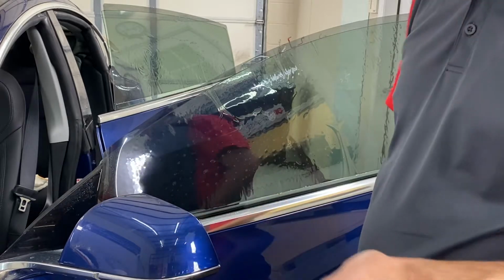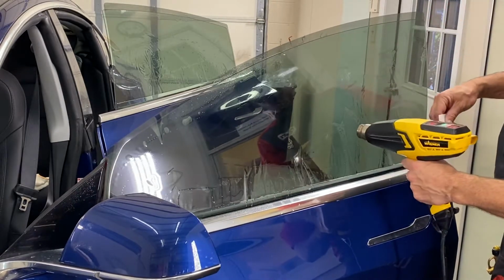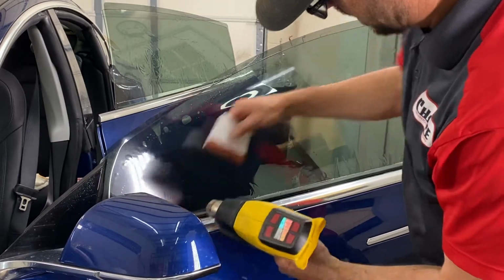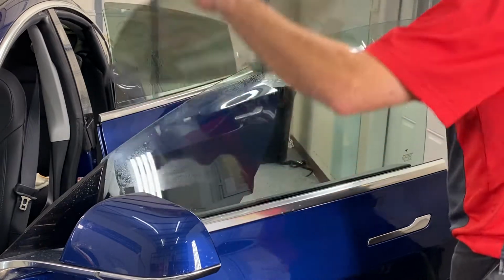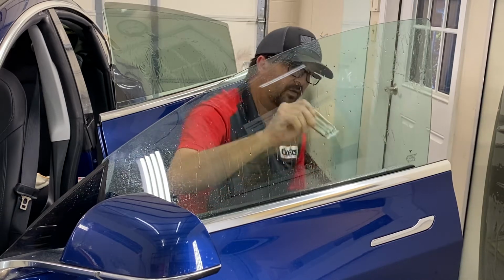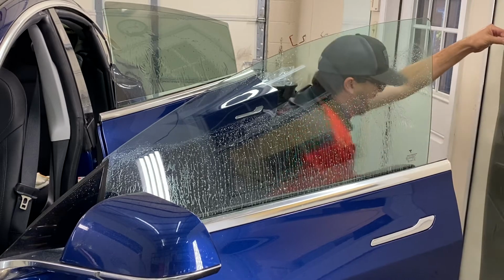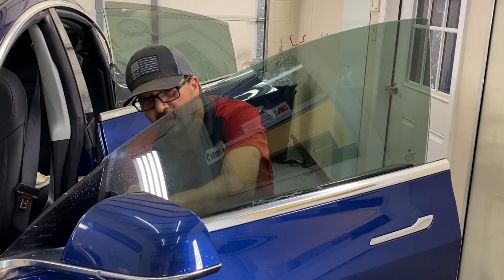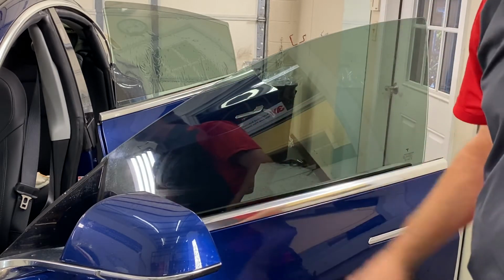How to tint a Tesla Model 3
Quick video On how to heat shrink and install a roll up window on a Tesla Model 3. My apologies on the terrible editing.